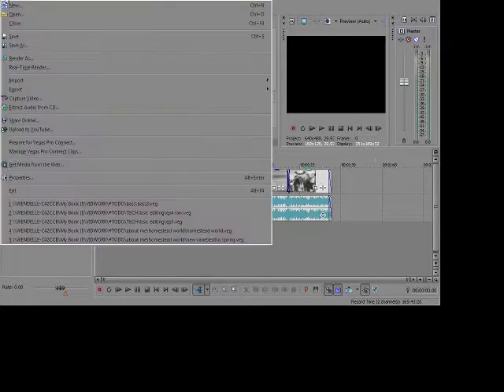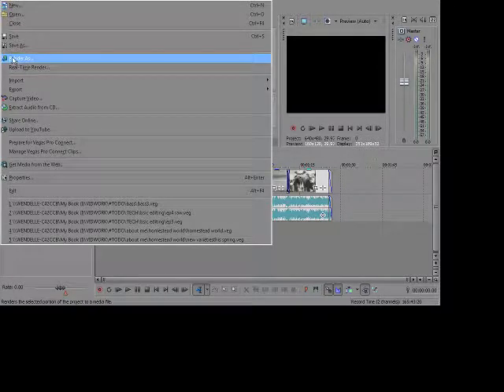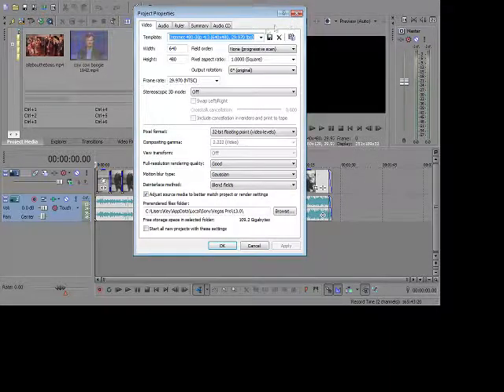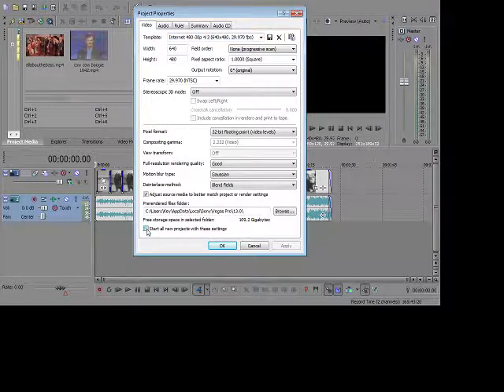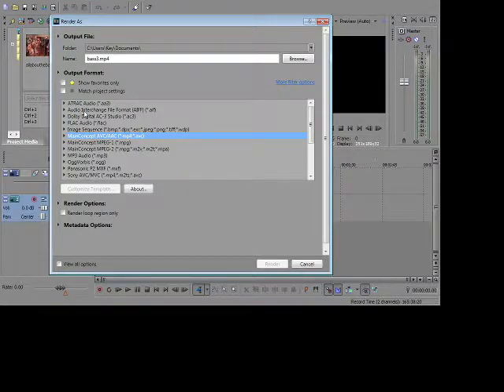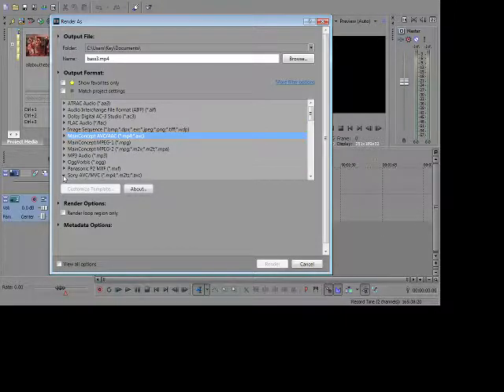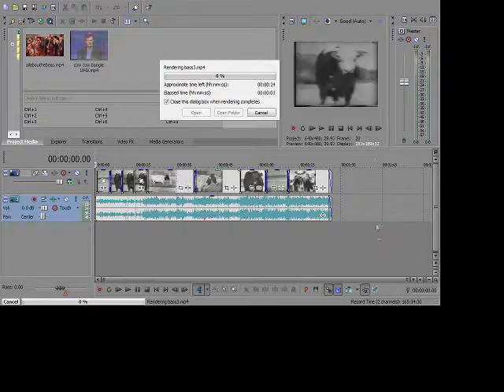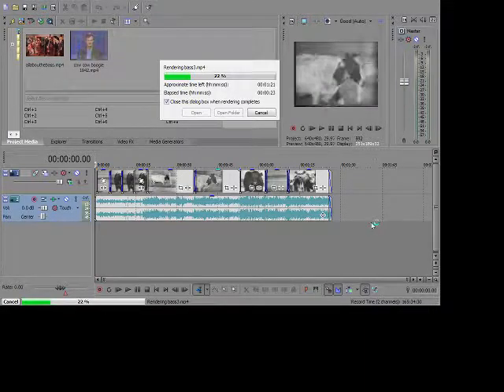How to edit videos for rookies - Easy video editing tips for beginners 4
How to edit videos for rookies

Want to learn video editing or tune up you skills, but don't know where to start? Join and work with me as we learn simple editing skills.

Don't worry that you can't create video because you don't have the perfect equipment or the editing software you need to get your content out there. I'm using an old copy of Sony Vegas Pro (13), but there are plenty of video editing platforms out there so grab one that is free and learn along with me!

Work with me simple video creation - easy video production tips for editing - simple easy rookie video editing for youtube!

My biggest advice to you is just get started and don't get so hung up on the editing. I keep my editing super simple, I'm focusing on creating valuable content for you so that you can take what I share and implement it on your channel or in your garden =)

With our first episode we are learned to handle media in our timeline. In the second part we added more skills - such as creating new tracks, cut, copy and pasting clips and  joined clips together into groups so they move and are treated as one.
In this third parts we put those previous skills to use, as well as learning to line up audio and video and finish with creating a small music spoof.

In part four we learn about video project settings and rendering a stand alone video.

If you want to continue learning more about YouTube and
so you don't miss out!

We are only covering editing basics- for more great info on video composition and Visual Storytelling

Media used: Cow Cow Boogie, 1942
and Post Modern Jukebox, All About That Bass